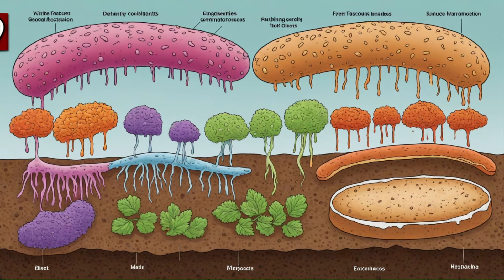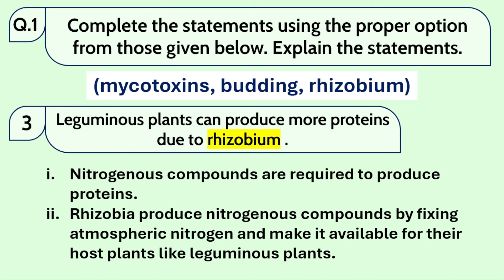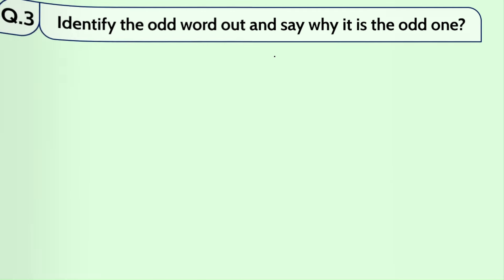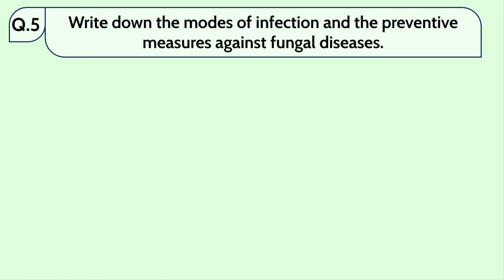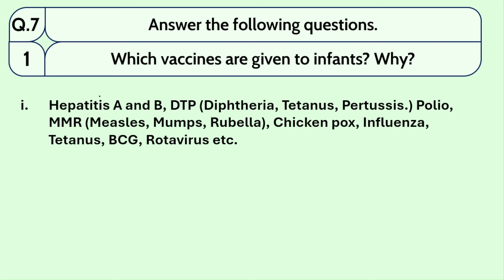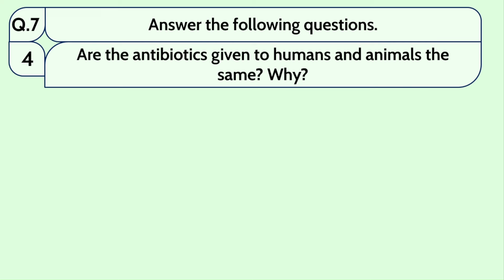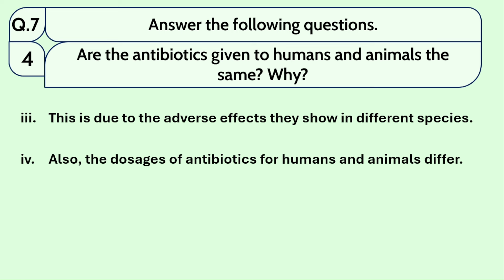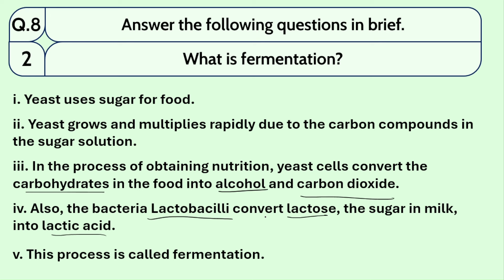L.8 Useful and Harmful Microbes | Std 9 Science | Exercises | Maharashtra board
CHAPTER 8 Usefulandharmfulmicrobes, unit 1, class 9 Science std 9 Science, maharashtra state board, exercise explanation, Useful andharmfulmicrobes, class 8 chapter unit 1